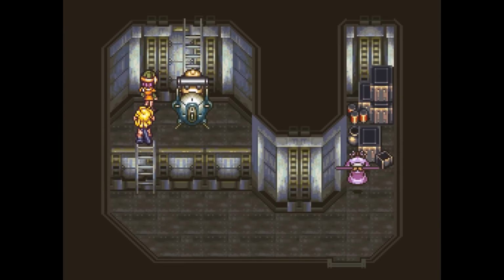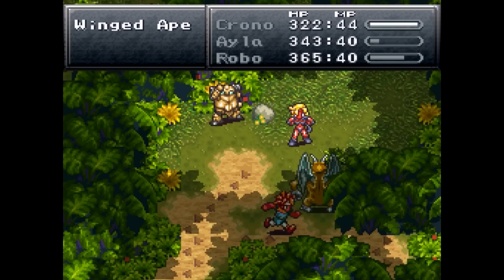10 Best RETRO Turn Based JRPGs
What are the BEST retro turn based JRPGs? Well you're about to find out! In this video I count down the top 10 best retro turn based JRPGs of all time.

What are your favorite retro turn based JRPGs?

🎙️ My Gear:
My Mic
My Capture Card
My Streaming Webcam
My Filming Camera
My Gaming & Editing Laptop